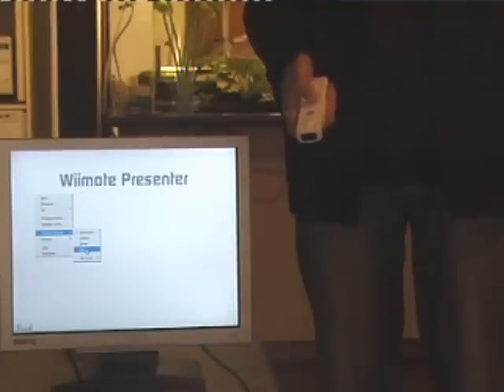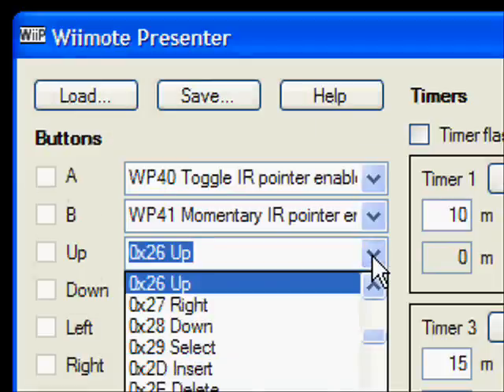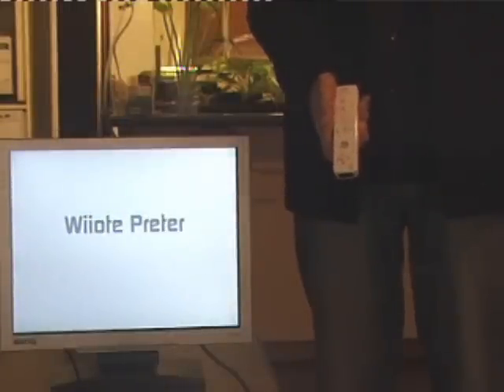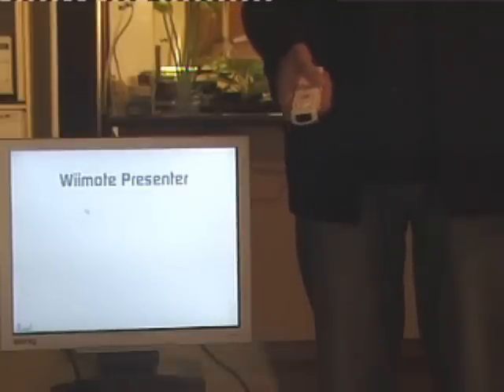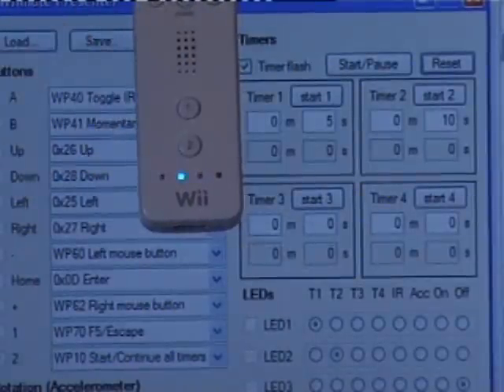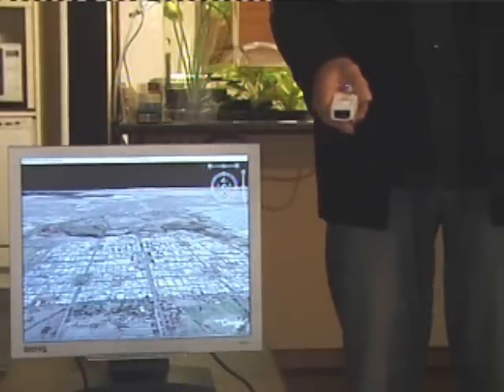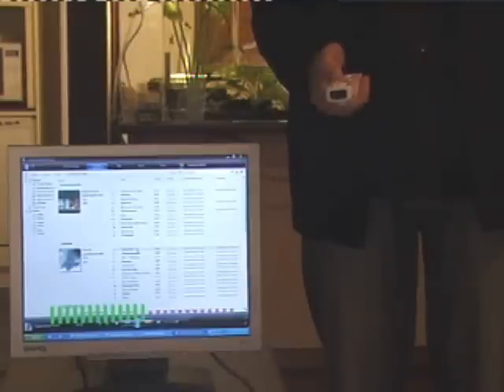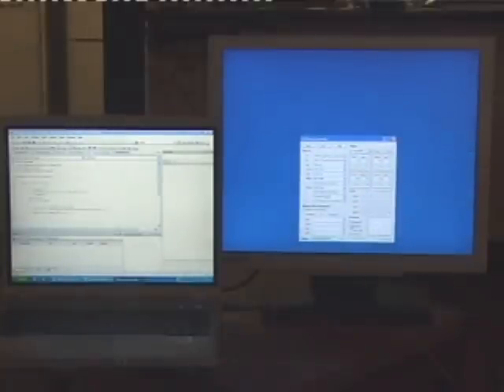Wiimote Presenter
to download the program or source code.

This program was developed for the Wiimote (Nintendo Wii remote controller) with a PC for use with PowerPoint presentations, timing, mouse control, media control and can be used with one or two screens.

You will need:
- PC with MS Windows
- Microsoft .NET 3.5
- Bluetooth (it must be compatible with the Wiimote)
- Infrared source (lit candle or IR LED, only required for pointer function)

I had set the B button to enable momentary mouse control. In the video the wiimote infrared camera only controls the mouse while I am pressing the B button.

Getting your Wiimote to connect to your PC can be difficult with different PCs. My Samsung X25 laptop (with built in bluetooth) had no problems, other bluetooth interfaces are different. If it doesn't work for you please try a Google search for "connect wiimote PC". There is plenty of information out there about connecting a wiimote to a PC, but it may not be a simple process.

I don't actually own any gaming console, I just purchased the handheld controller after seeing what it can do in Johnny Lee's impressive video.

If you find any bugs, please give a detailed description so it can be fixed.

To run the program, extract the zip file and run the file WiimotePresenter.exe. You will need .NET 3.5 and a compatible Bluetooth connection.